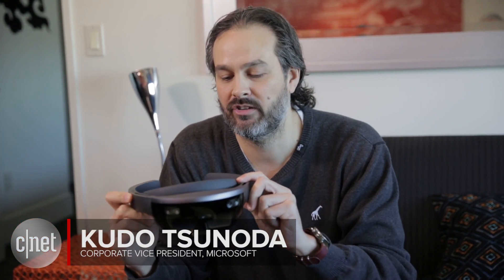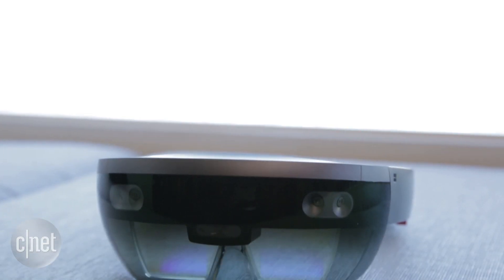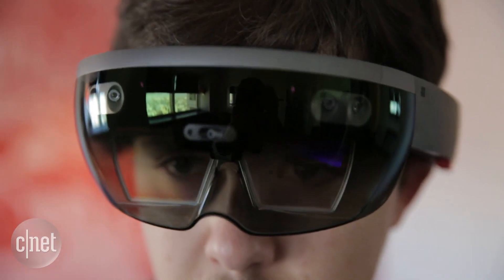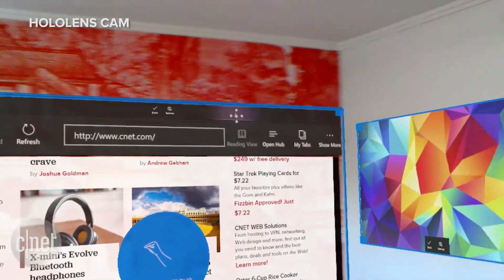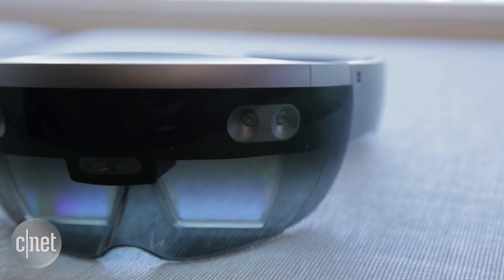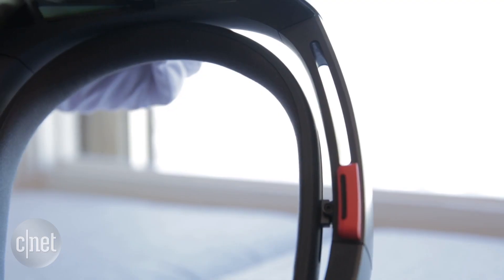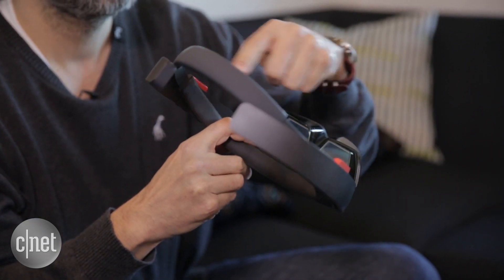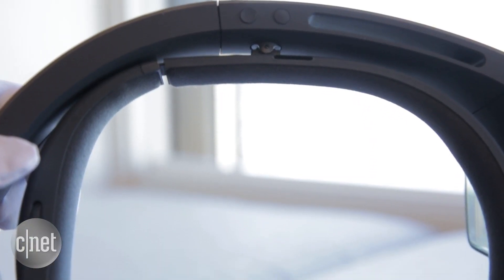Your best look yet at the mind-blowing Microsoft HoloLens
Microsoft's Kudo Tsunoda unboxes the company's magical new $3,000 augmented reality glasses.